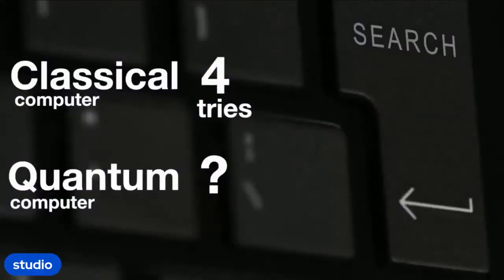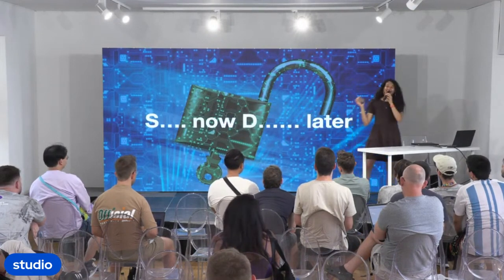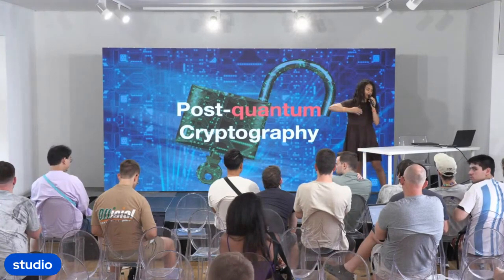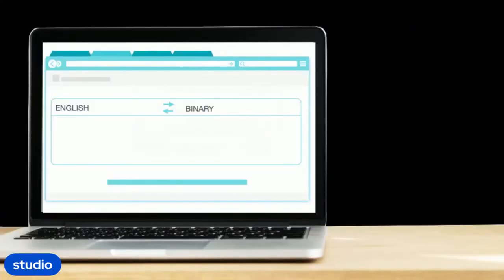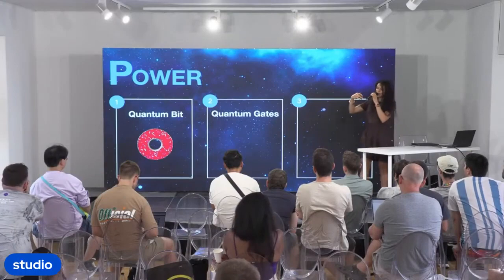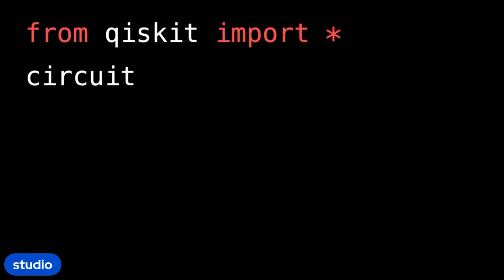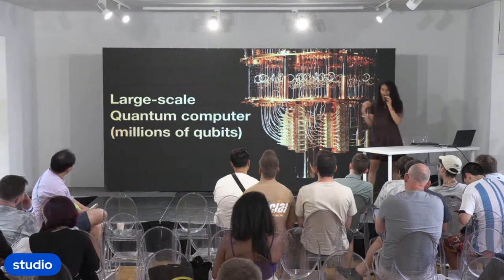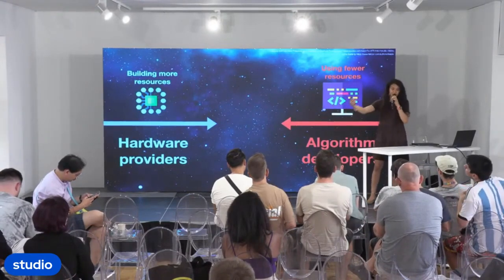Spearbit Continued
Spearbit presentation at The Birth of a Network State w/ Logos & Allies